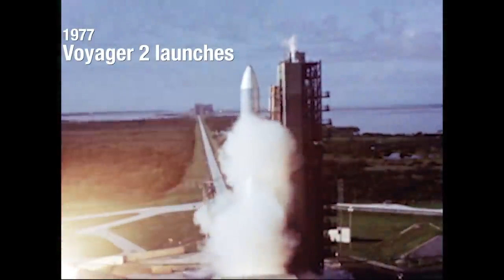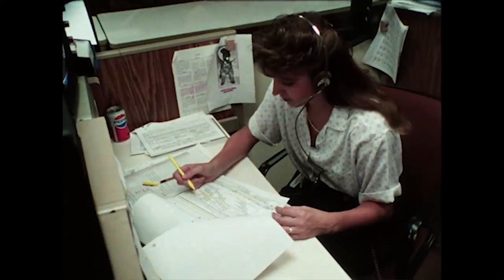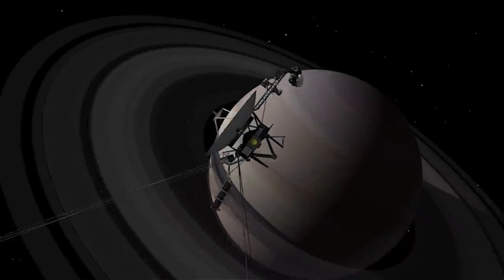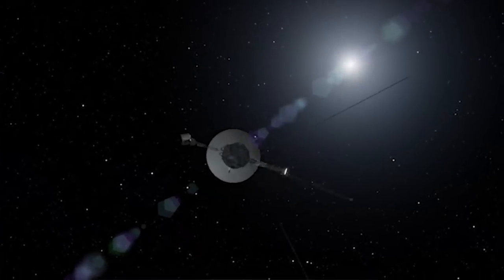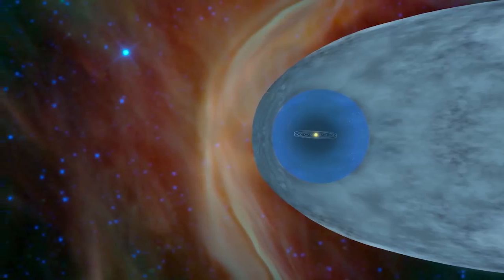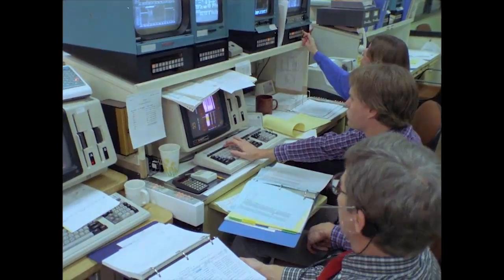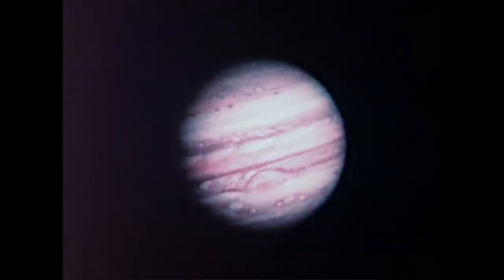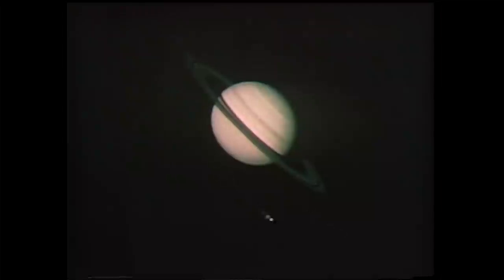It’s Official! NASA's Voyager 2 is in Interstellar Space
Six years after NASA's Voyager 1 became the first human-made spacecraft to enter interstellar space, its twin, Voyager 2, has achieved the same feat. -- Full Story

Credit: NASA/JPL-Caltech